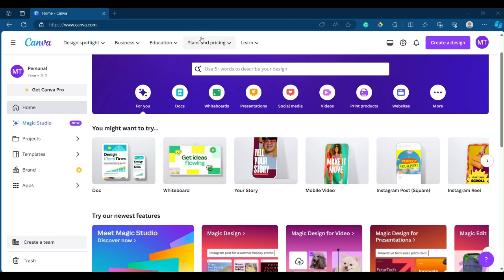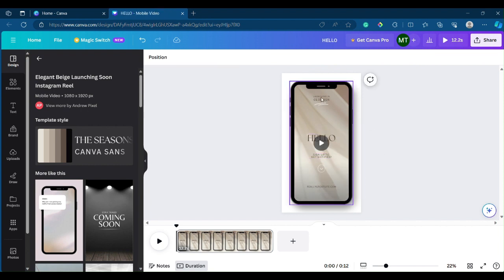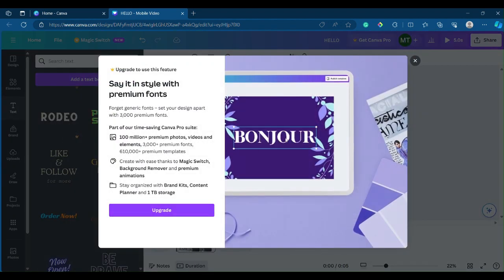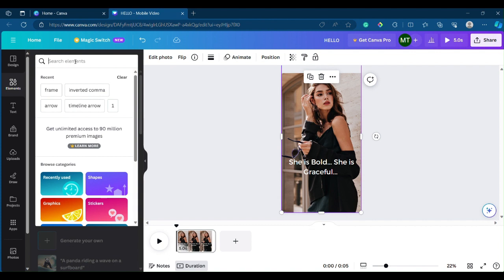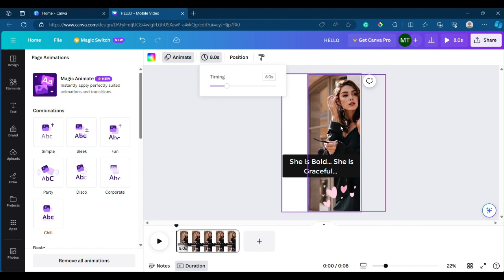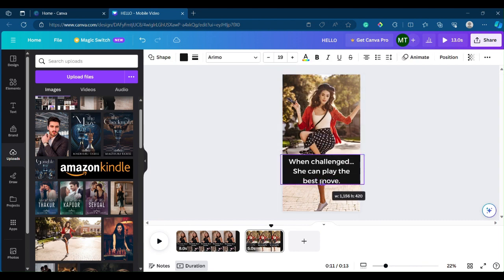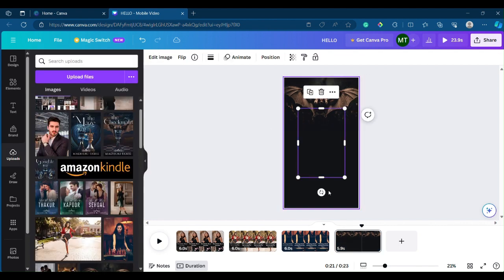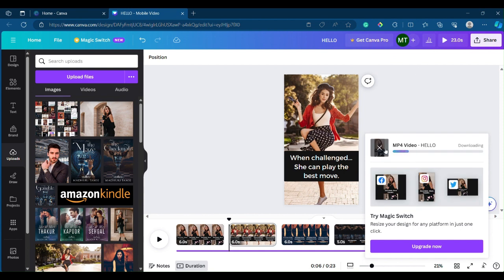How to Create Promotional Teasers and Reels for Instagram using Canva